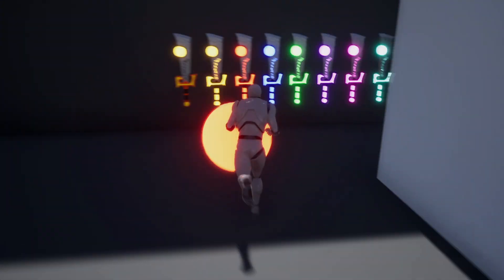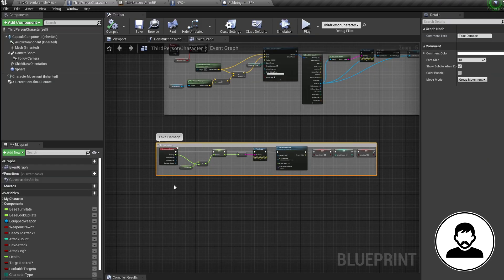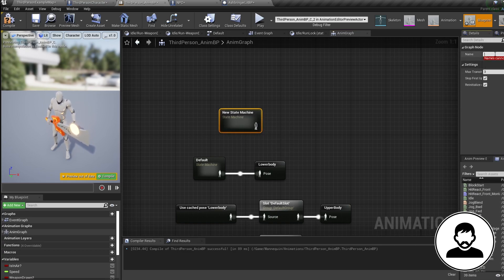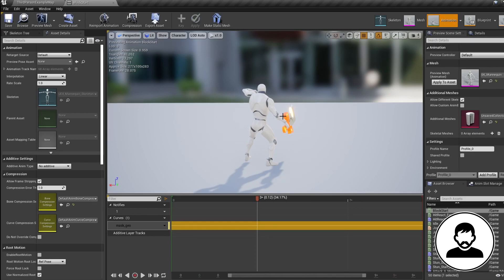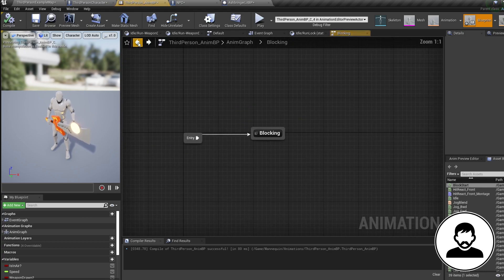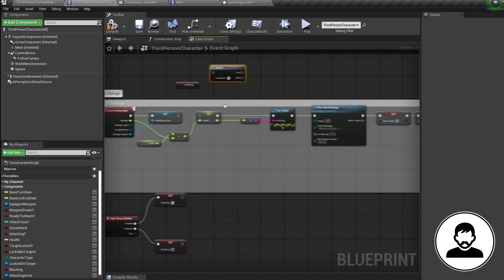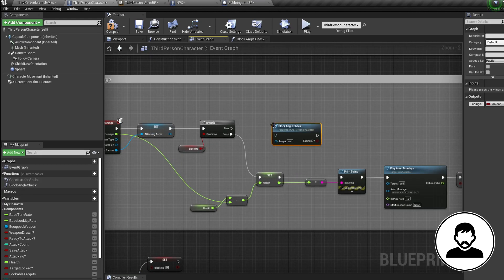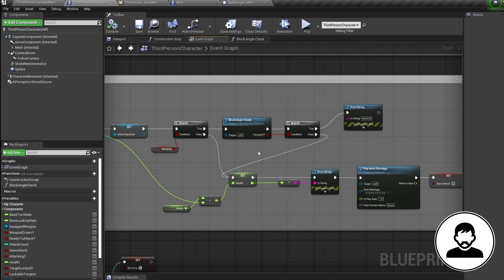Unreal Engine 4 - Blocking Attacks (AI & Player)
In todays video we implement blocking into our character. We then blueprint blocking via combat with AI, and end with implementing blocking into our AI. Unreal Engine 5 Compatible!

★ Timestamps ★
0:00 - Start
1:50 - Skip Back For AI Animation:
16:47 - Skip Back Forwards

★ Basics ★ ✓
★ Materials ★ ✓
★ Level Design & Collision ★ ✓
★ Particle Systems ★ ✓
★ Lighting ★ ✓
★ Consumables ★ ✓
★ Looting Chests ★ ✓
★ Character Attack ★✓
★ AI Combat★
★ NPC chat ★
★ Landscape ★
★ Creating A Boss ★
★ Dying & Respawning ★
★ Checkpoints ★
★ Save/Load Game ★
★ Sound Effects★
★ Menu Screens & UI ★
★ Cutscenes ★
★ Packaging game ★